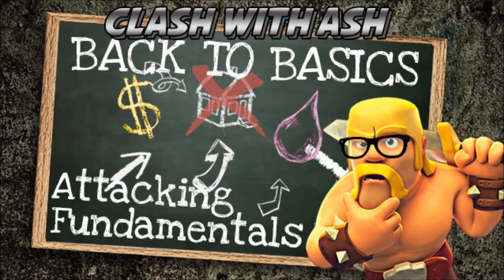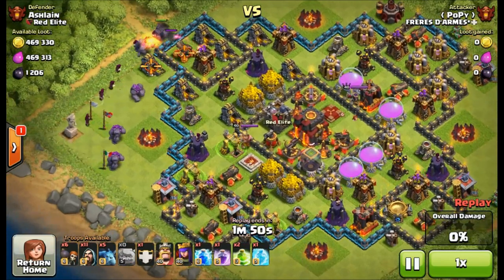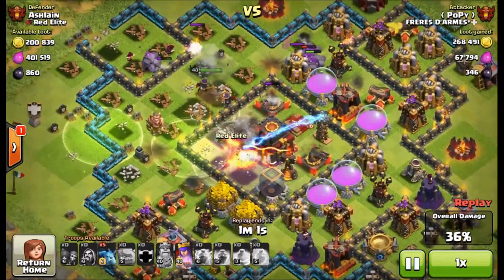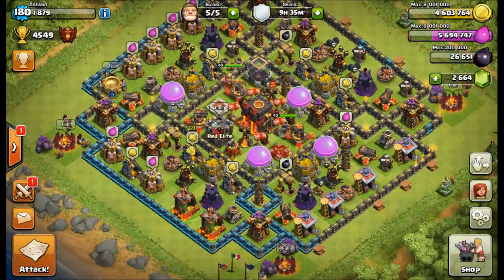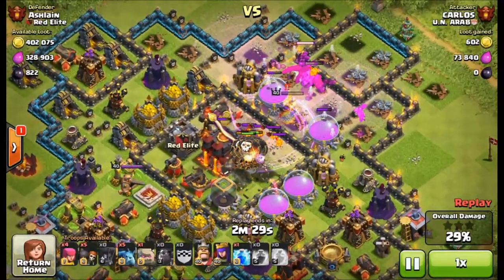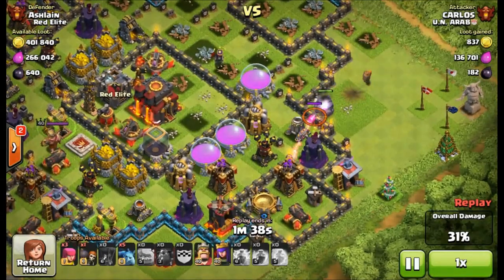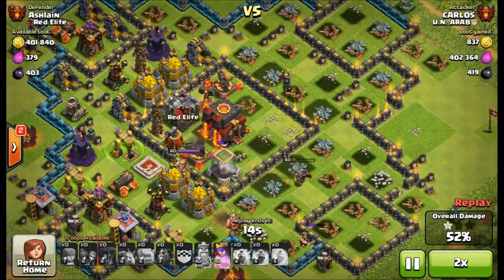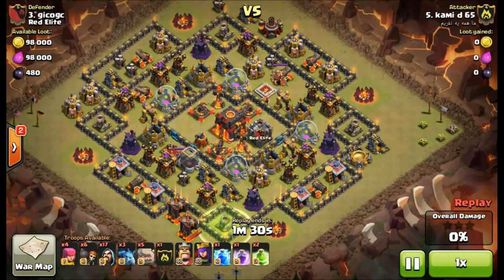Clash Of Clans | How To Attack Popular Th10 Bases (GoWiPe)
Hey Clashers! Bringing you an episode today focusing on how to attack some of the most popular th10 base designs I've seen in both clan wars and trophy pushing lately. Including my own!!! I cover GoWiPe troop variations including using both 2 and 3 jump spells in conjunction with wallbreakers to execute the "perfect" attack.

Hope you enjoy these videos. If you'd hit them a different way I'd love to hear it. Feedback is more than welcome, as always!

Please share with your th10 clanmates!

Original Music by : The King Slayer

Category: Games
Updated: 10 June 2016
Version: 6.108.5
Size: 53.3 MB